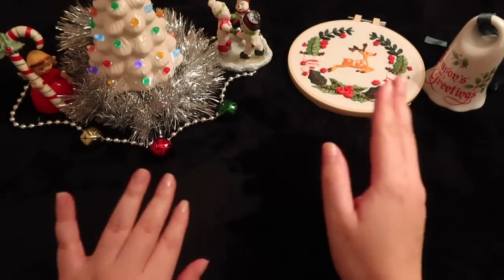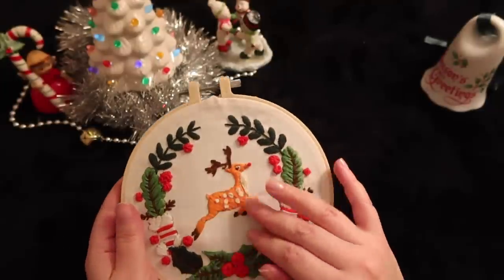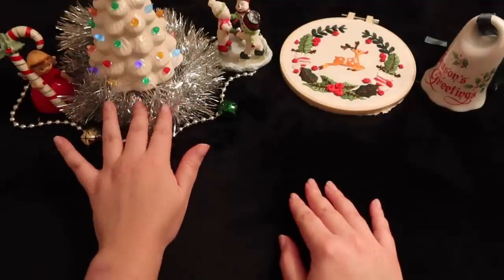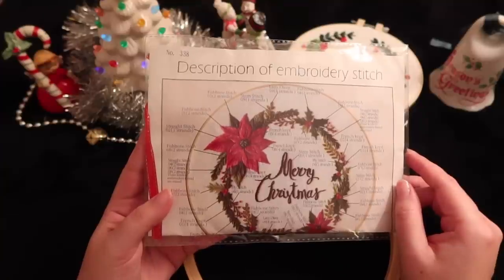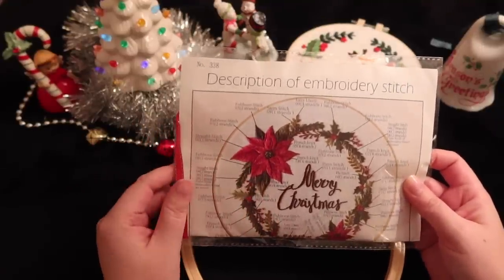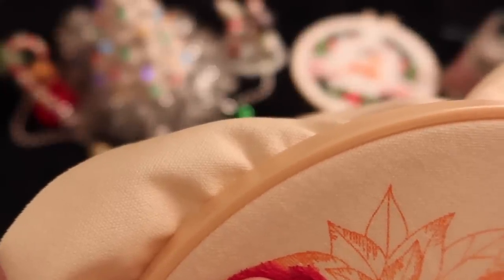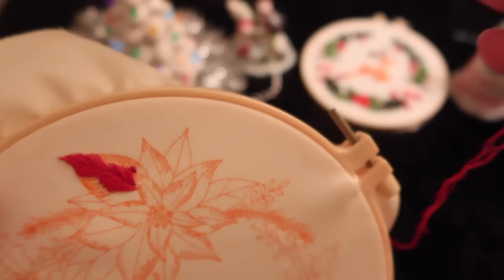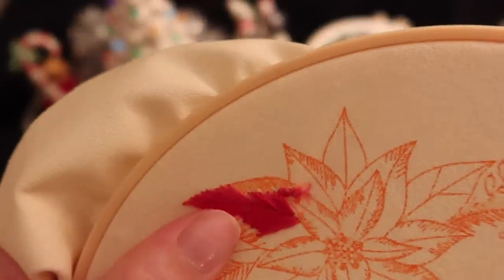ASMR Cozy Holiday Embroidery 🧵🪡🎄 soft-spoken chit-chat ramble & fabric sounds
Come along and craft with me as I work on a holiday themed embroidery kit. Featuring soft-spoken chit chat and rambling on life lately, sewing, and gentle fabric sounds. I hope you enjoy this cozy craft session with me. ❤️

🧵Christmas Embroidery Kits🧵
Merry Christmas Wreath
Reindeer Wreath

✨ My Tech ✨
📷 PowerShot G7 X Mark III
🎤 Blue Yeti Mic - Silver